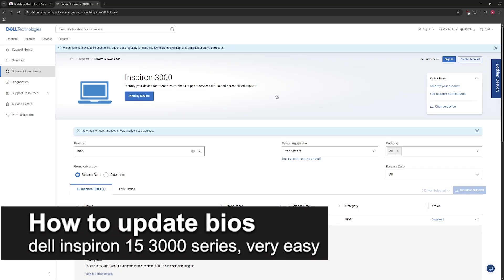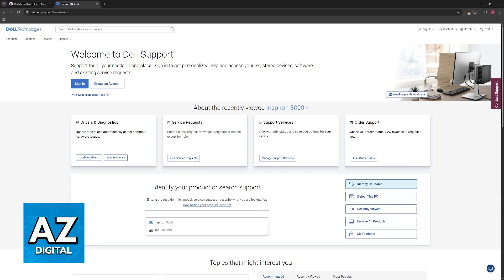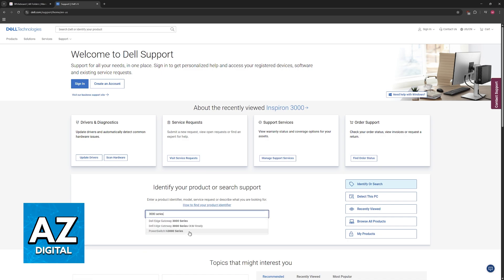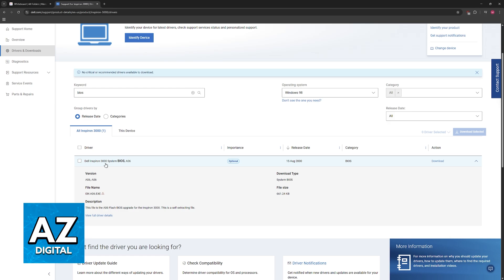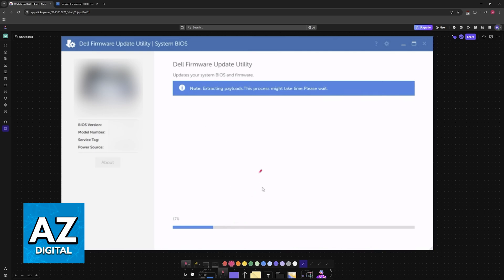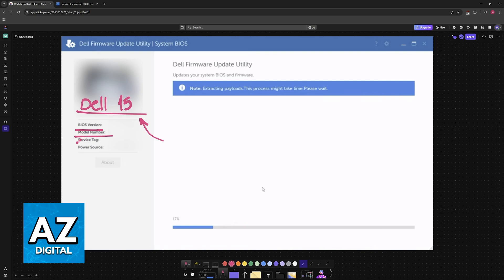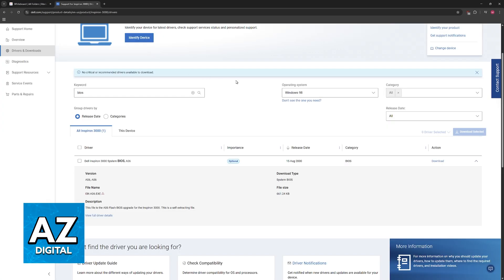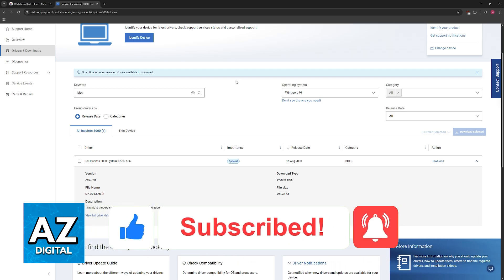How To Update BIOS Dell Inspiron 15 3000 Series (2025) - Step by Step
In this video I will clear your doubts about how to update bios dell inspiron 15 3000 series, and whether or not it is possible to do this.